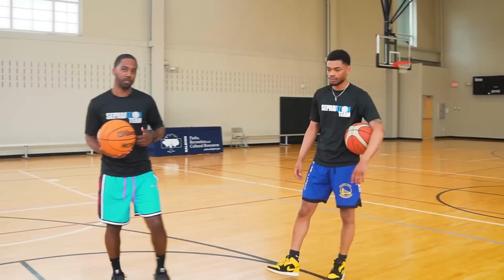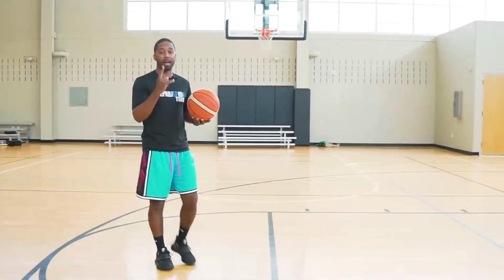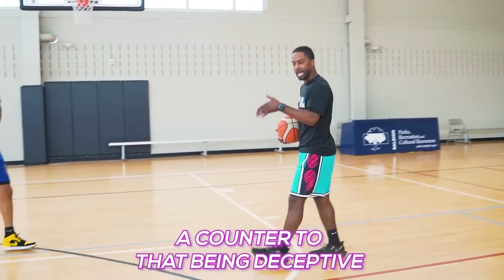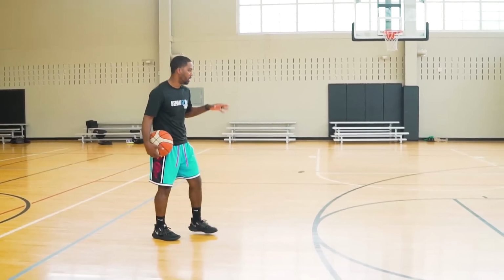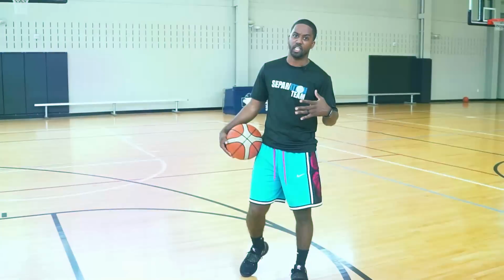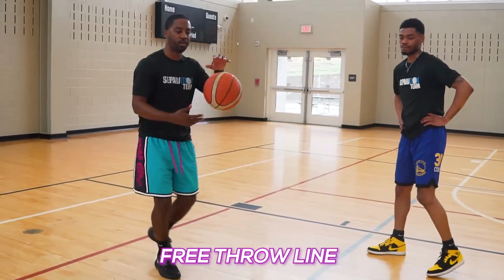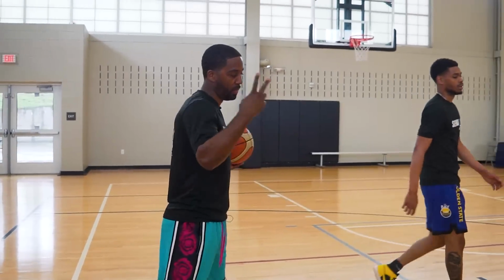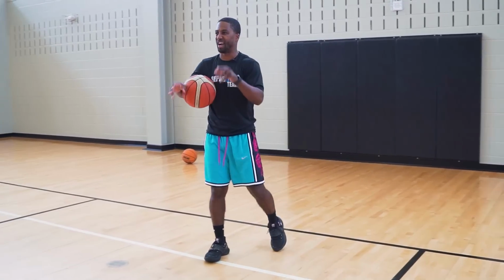Become an ELITE Scoring Guard With This INSANE Workout 🤯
If you're a guard, or want to be a guard, this basketball workout is for you!

Guards in basketball need to be able to score at all levels. Under the basket with finishing, mid-range and floaters, 3 point line, and NBA+ 3 point line. This workout will help you improve on many different scoring areas as a guard in basketball.